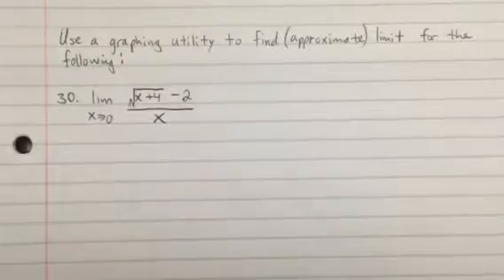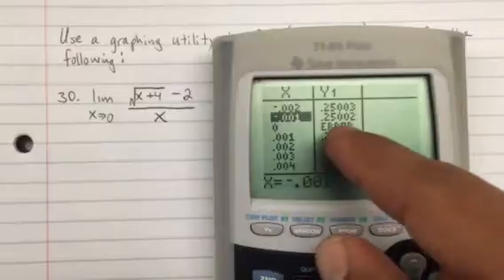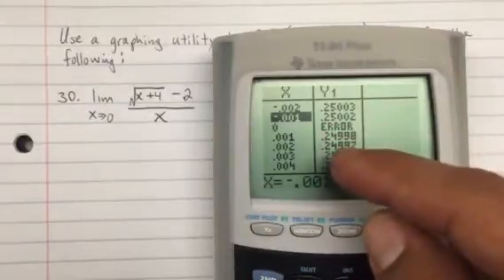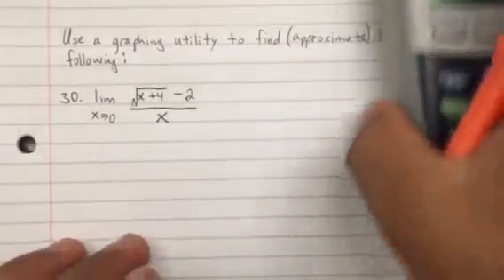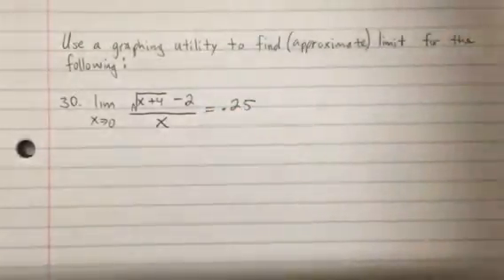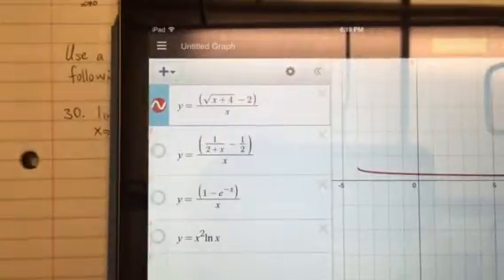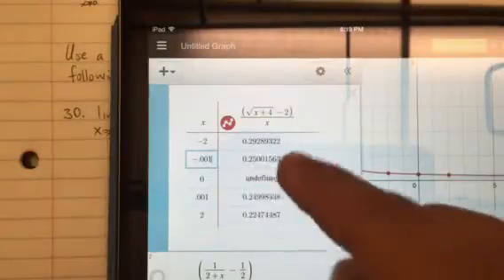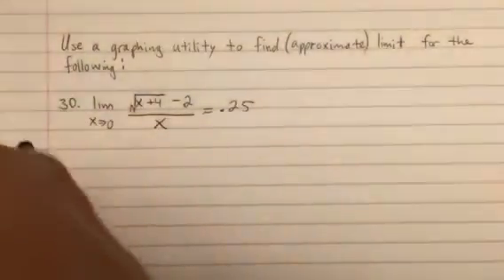11.2 Using a Graphing Utility to Approximate Limits